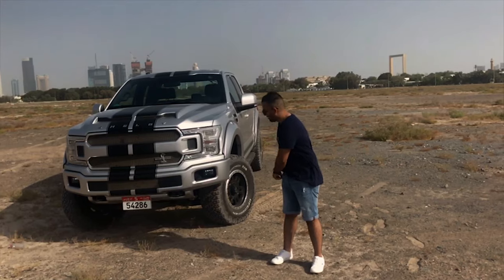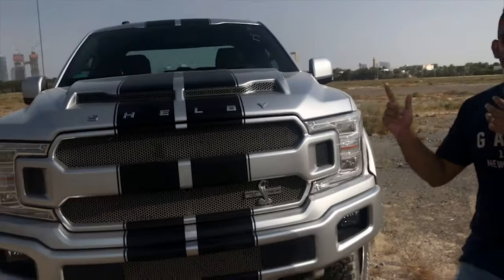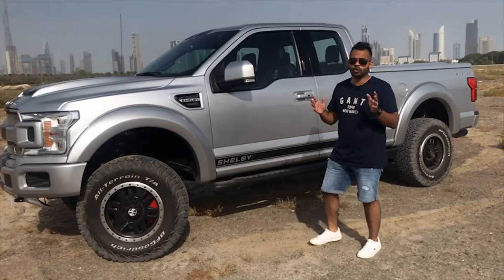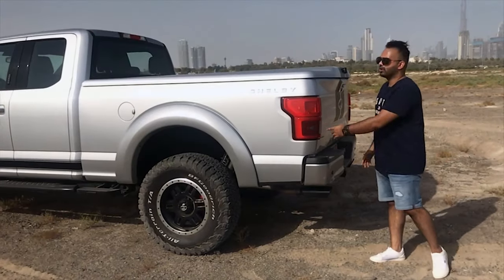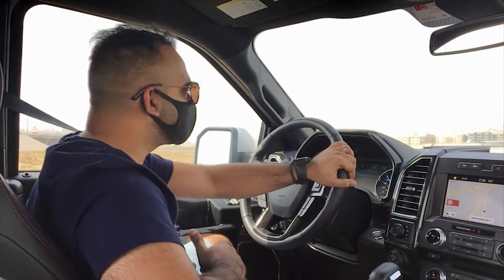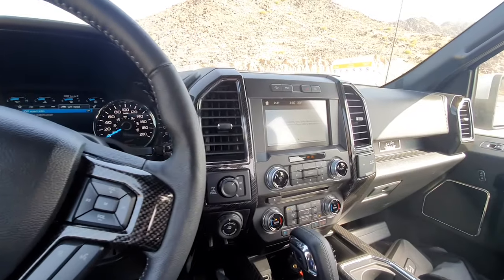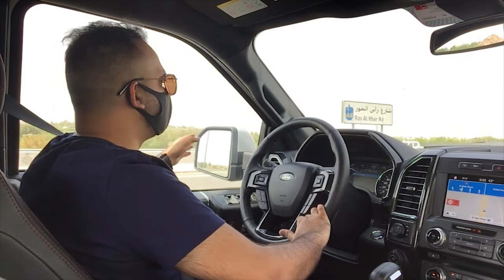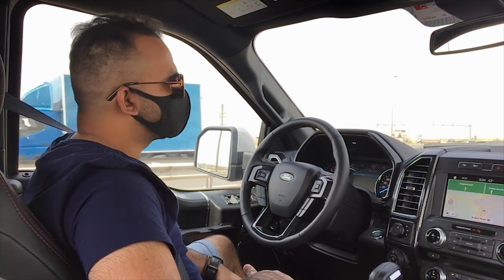2020 Shelby F150 Driven | A Supercharged 755 bhp Raptor Killer?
When it comes to trucks, the Ford F-150 series is the most recognizable and well-known vehicle, not only does it offer the unparalleled capability and comfort that today's car buyers demand - but with the Shelby edition now gives truck owners loads of power and torque on tap.

00:00 : Introduction
00:14 : Exterior Walkaround
03:24 : Inside Tour

Shelby has tuned this truck to extremes with a Whipple Supercharger which is just music to the ears every time you rev!

F150 Shelby Technical Specifications

5.0L, V8 (Supercharged)
Torque: 620 lb-ft @ 5000 rpm
Transmission: Electronic 10-Speed SelectShift Automatic with Tow/Haul (T/H) Mode
Drive Train: 4x4 Electronic-Shift-On-the-Fly (ESOF) 2H/4H/4L